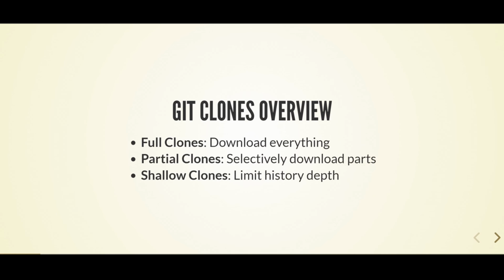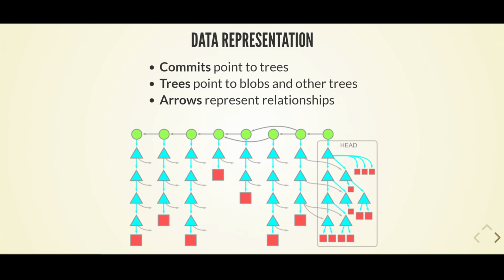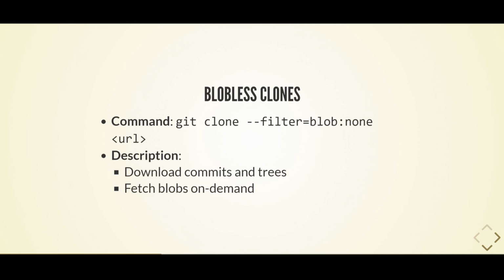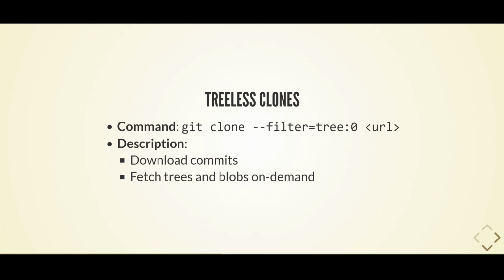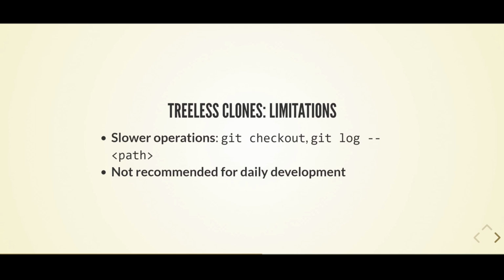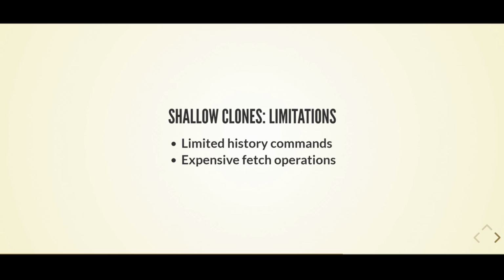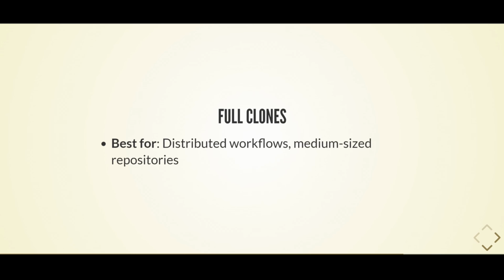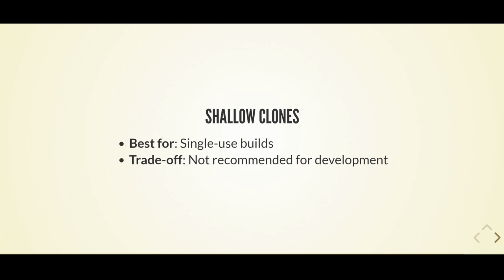Get Up to Speed with Partial Clone and Shallow Clone in Git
Welcome to in-depth tutorial on Git's partial and shallow clone features! As your Git repositories grow, cloning and managing large histories can become cumbersome. In this video, we’ll explore how you can optimize your workflow using partial and shallow clones to improve performance and efficiency.

🔍 In this video, we’ll cover:

An overview of full clones and the challenges they present
Understanding Git objects: blobs, trees, and commits
Detailed explanation of partial clones with --filter options
Blobless clones (--filter=blob:none)
Treeless clones (--filter=tree:0)
Exploring shallow clones and their use cases
Comparing the benefits and limitations of each clone type
Recommendations for different development scenarios

Whether you're a developer dealing with large monorepos or looking to optimize your continuous integration process, this video has something for you.